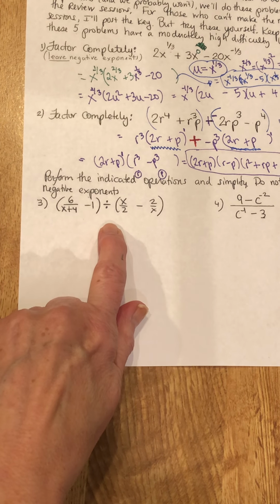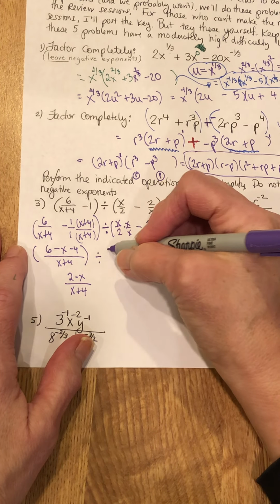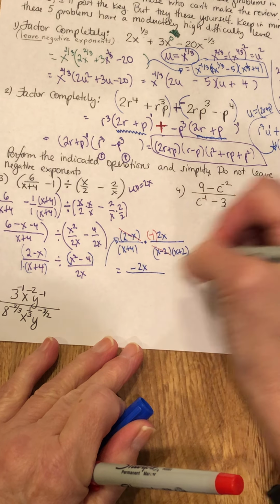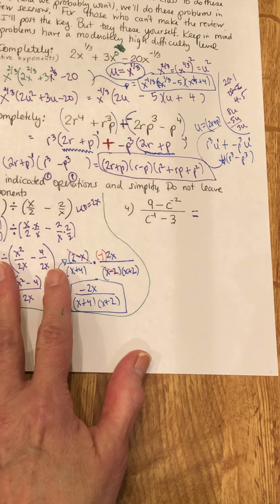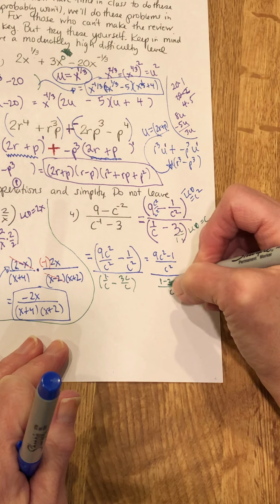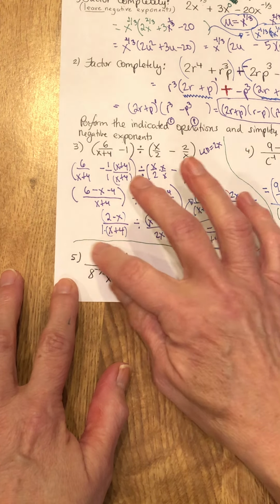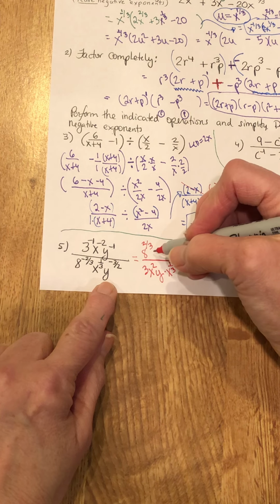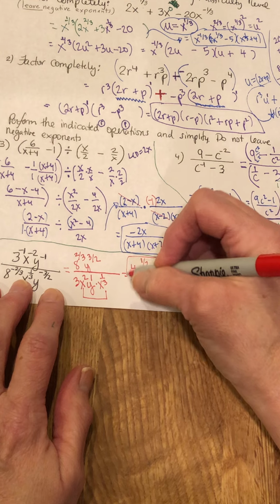Notes 13 p 10 part 2